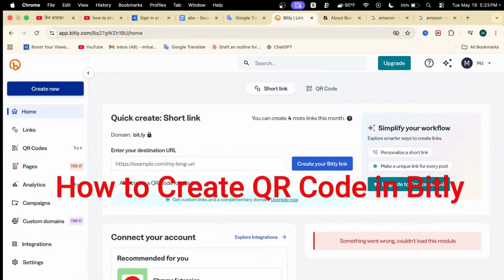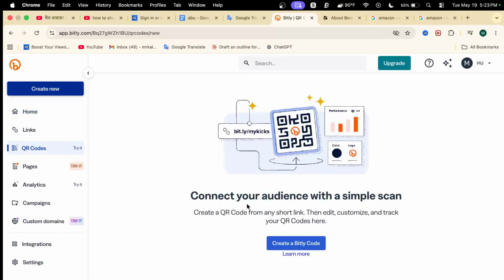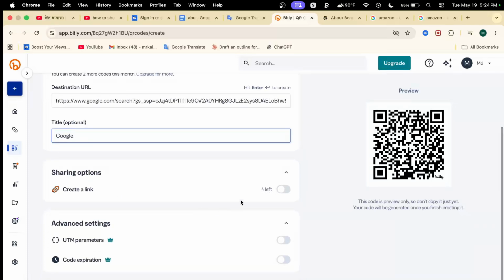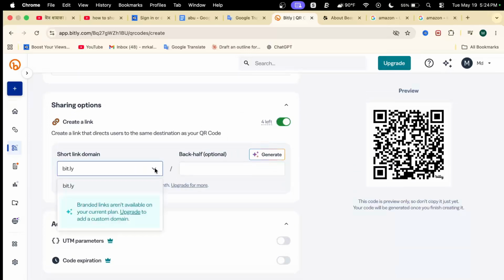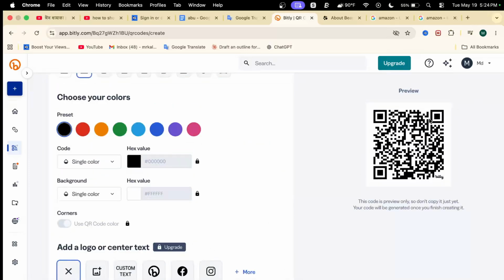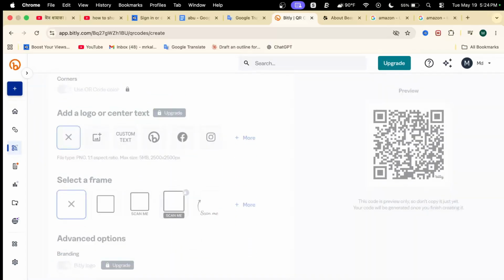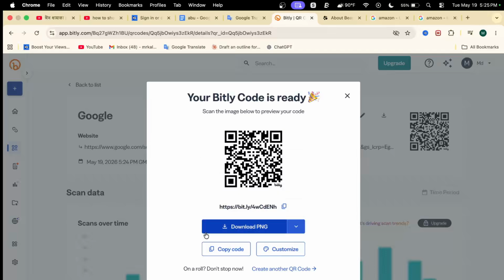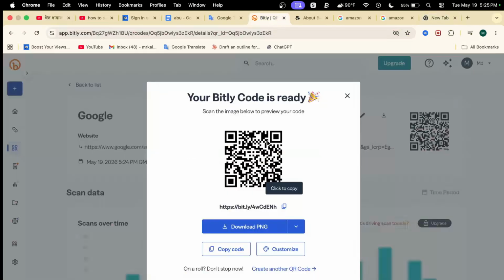How to Create QR Code in Bitly – Easy QR Generator Tutorial!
Hello, Want to create QR codes using Bitly? In this video, I’ll show you how to create QR code in Bitly step by step.

You’ll learn how to generate and customize QR codes for links easily.

Watch till the end to fully understand Bitly QR code tools.